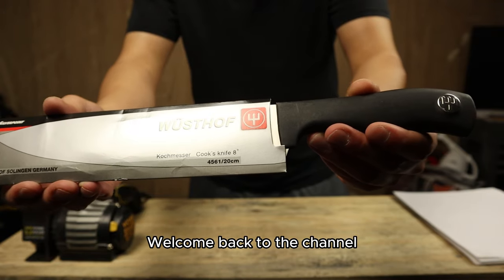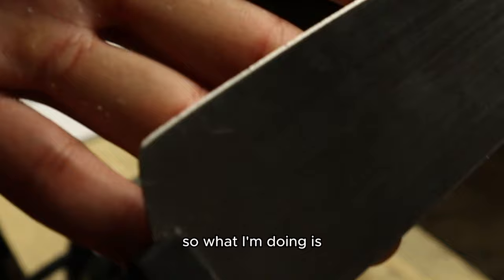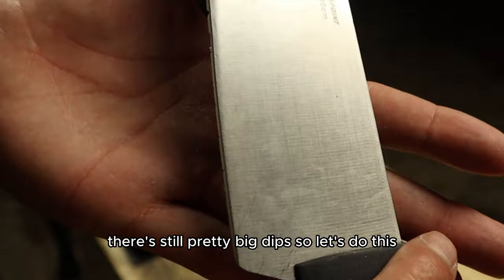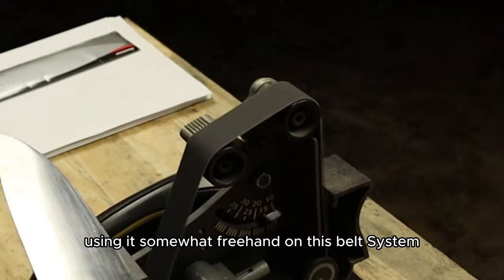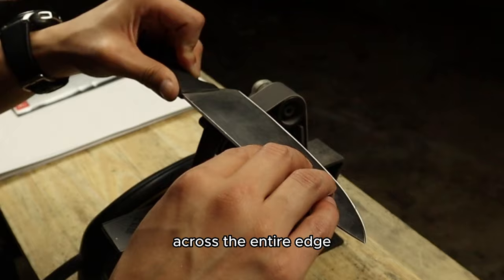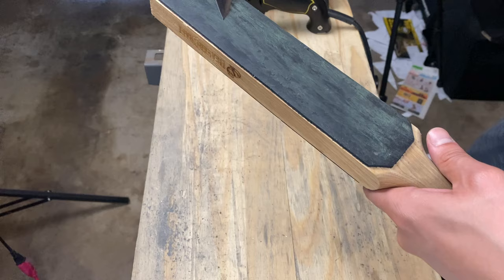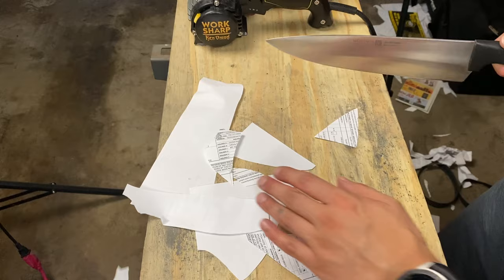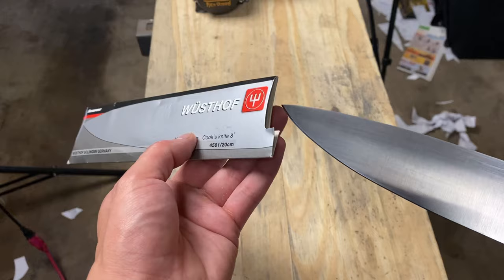How To Sharpen A Wusthof Knife using the Work Sharp Ken Onion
In this video I show an (older) process used to sharpen a Wusthof knife using the Work Sharp Ken Onion with the Blade Grinder attachment.

By liking the video it let's YouTube know you want me to make more videos and plus, it shares these videos out for new people to see them. Please consider leaving a comment, too.